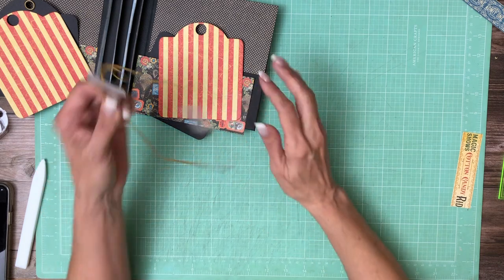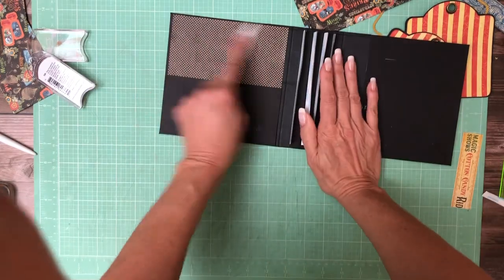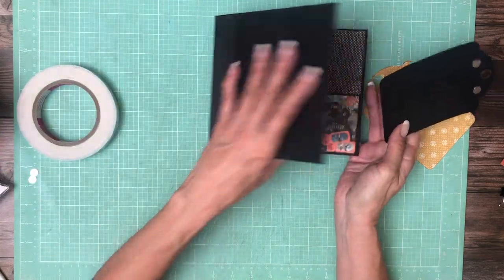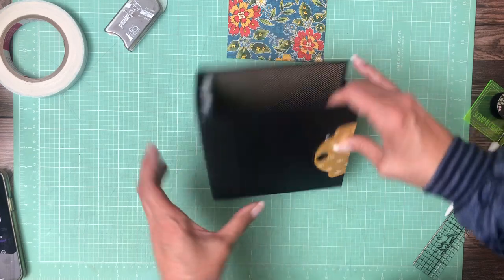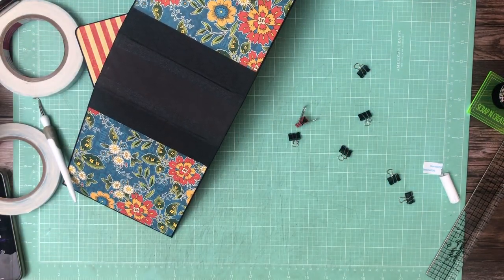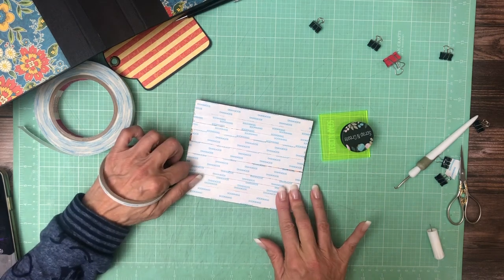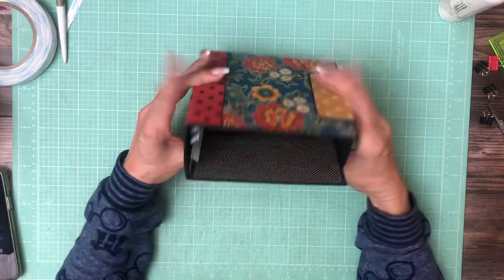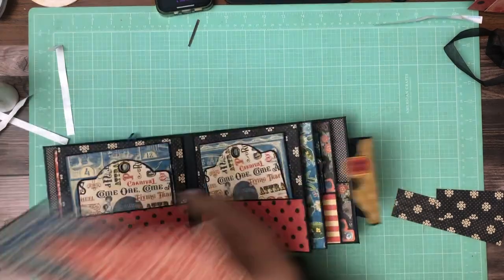Graphic 45 | Come One Come All Mini Album Cover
Come One Come All – Mini Album

Base Album
Chipboard
6 ¼ x 6 ¼ x 2 ½

Pocket page (8) 6 x 6 ½ join to make four pocket pages
Hinge 5 7/7 x 11, score

Pocket Page Insert 5 ¾ x 5 3/4

Pocket 7 x 3, score three sides to form pocket
Insert 5 x 10, score at 5 inch on 10 inch side
Square Graphic 45 Tag

Inside front and back
Pocket 6 x 3 ½, score ½ on three sides to form pocket
Insert 5 x 10, score at 5 inch on 10 inch side`Graphic 45 |